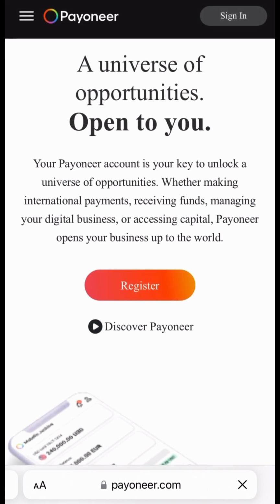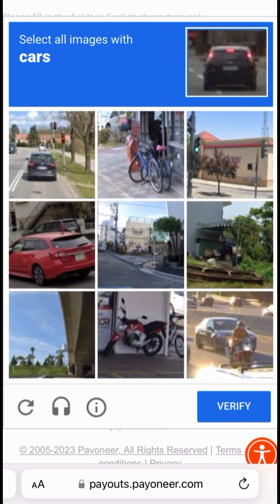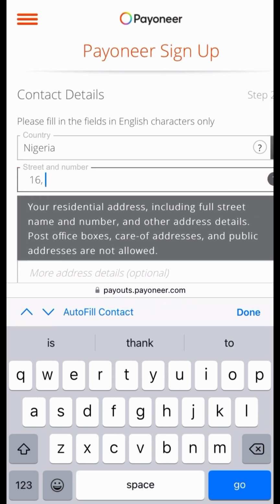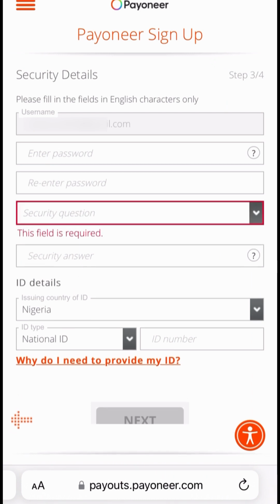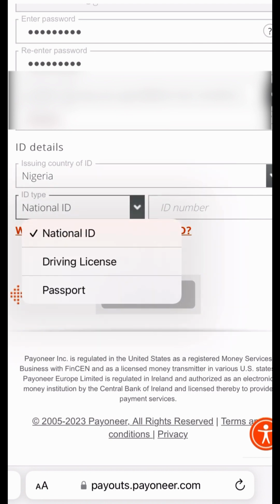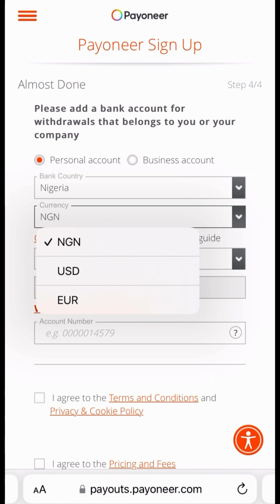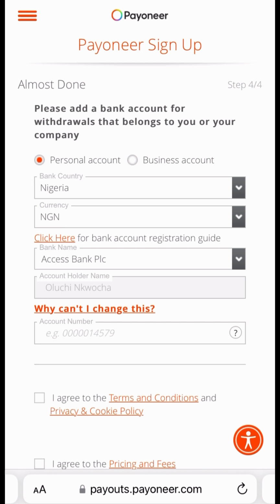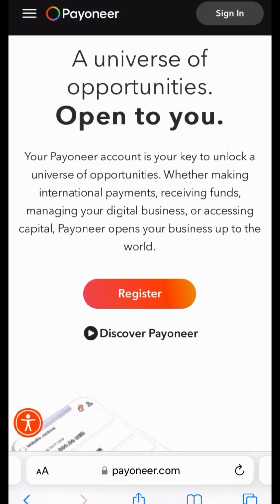How To Create a Payoneer Account in 2023 Step-by-Step | Own US/UK Bank Account in any country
You can now own US/UK Bank Account in any country. You can also open accounts for other currencies

Musician: LiQWYD